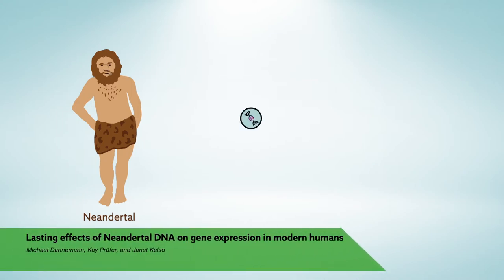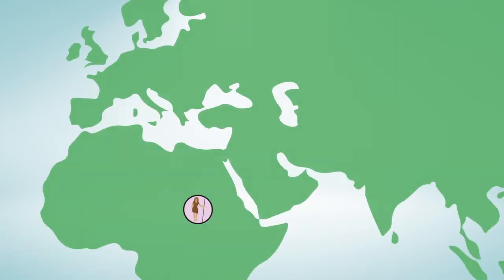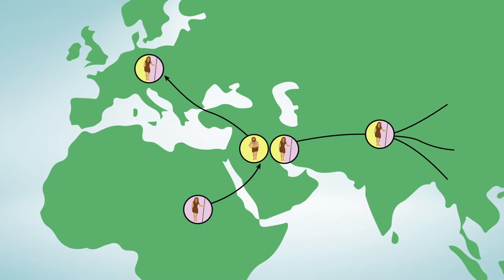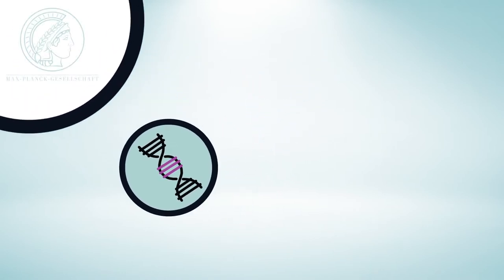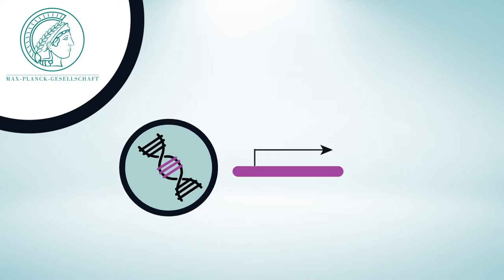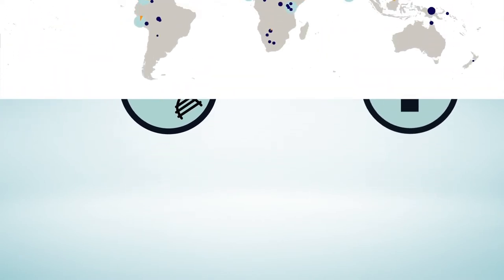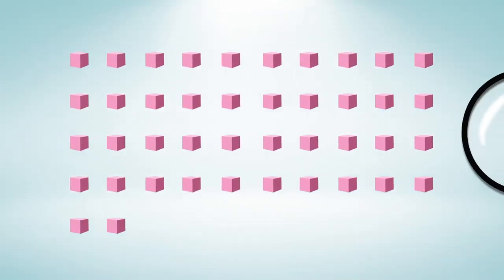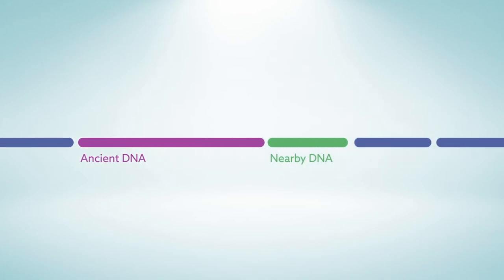Lasting effects of Neandertal DNA on gene expression in modern humans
Video summarises research in Genome Biology, 'Functional implications of Neandertal introgression in modern humans'.